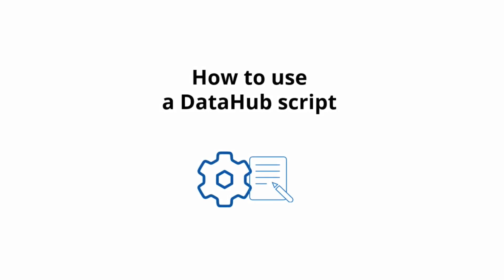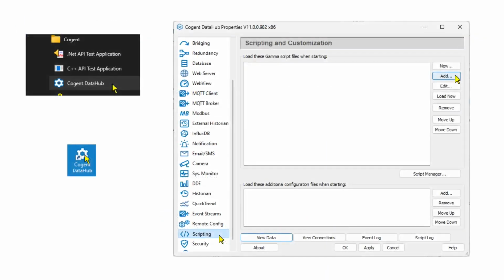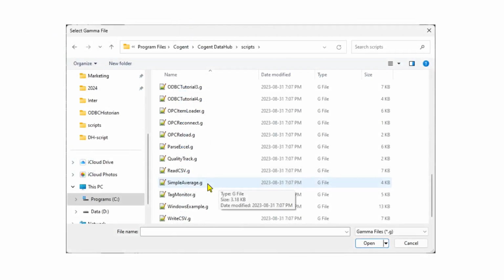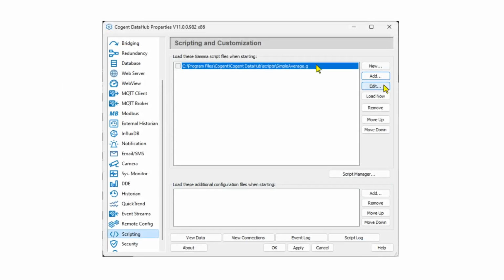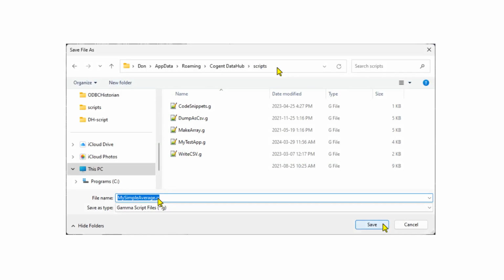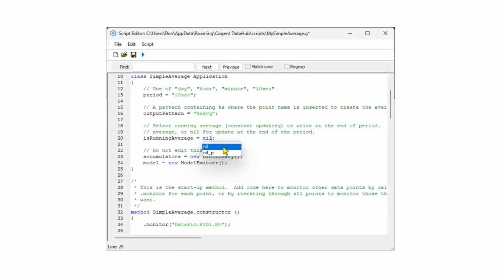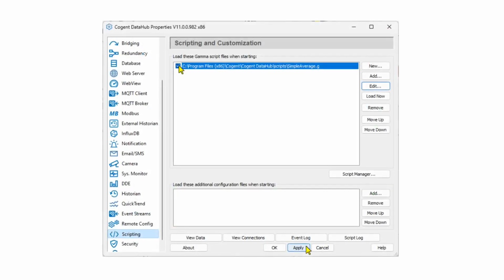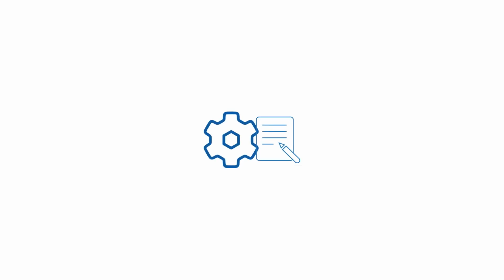How to Use a DataHub Script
Networking OPC DA requires DCOM, which is difficult to configure and not very secure. Learning how to tunnel OPC DA inbound, you can bypass DCOM altogether. The tunnel recovers quickly from network outages, and keeps all OPC servers and clients connected during that time.